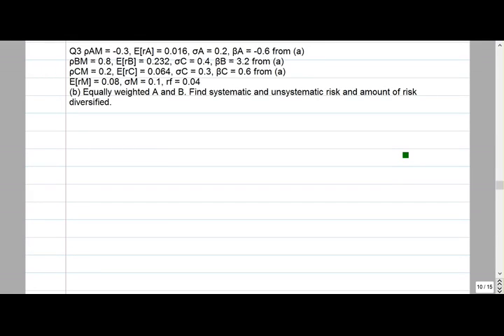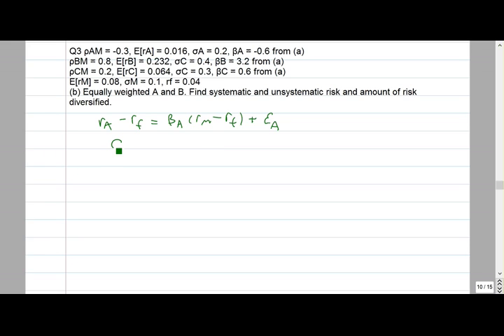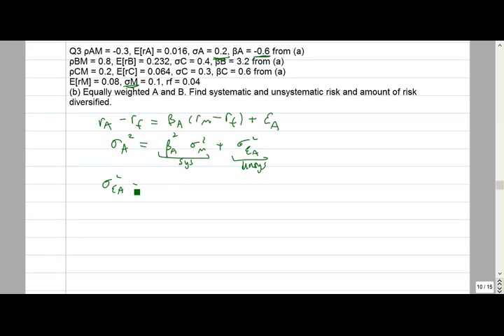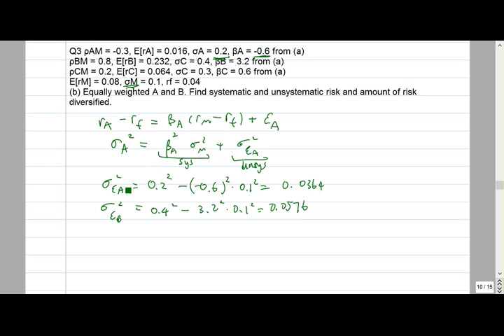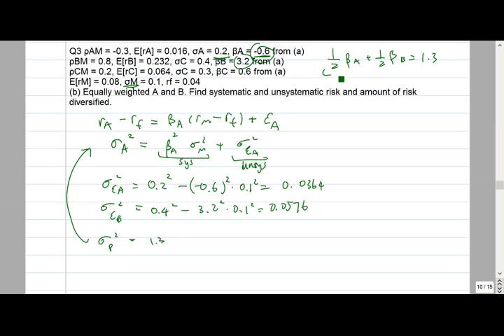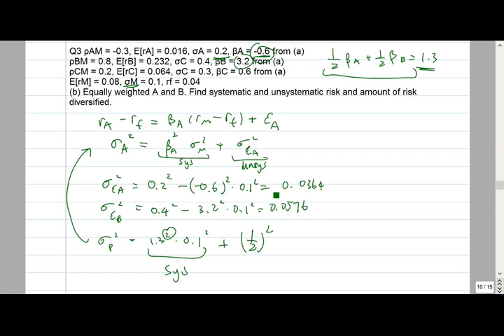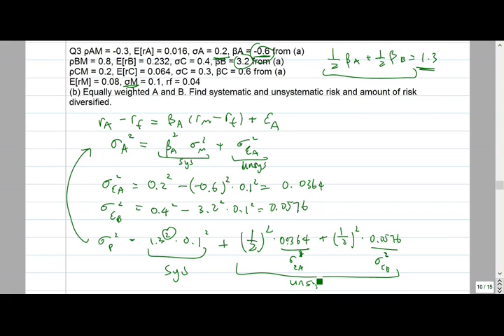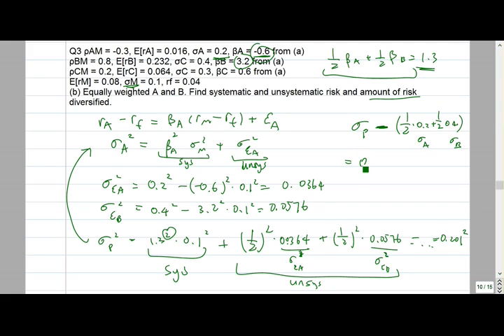ECO358 Test 2 2017 Winter Q3b x264